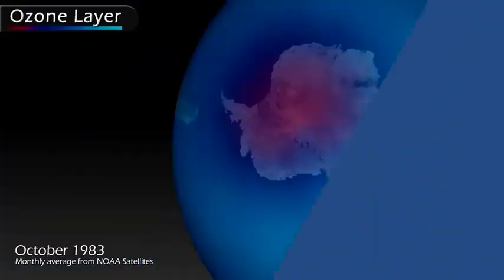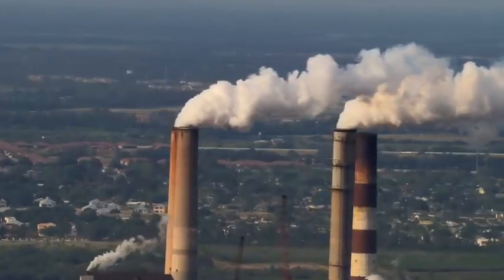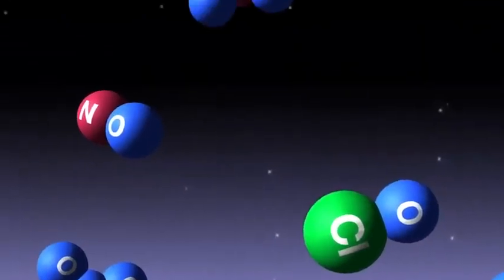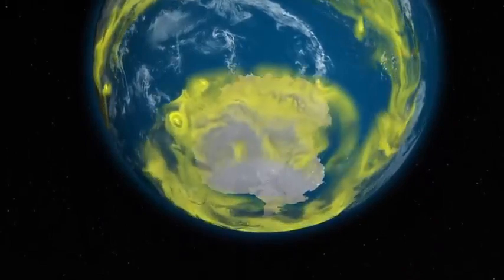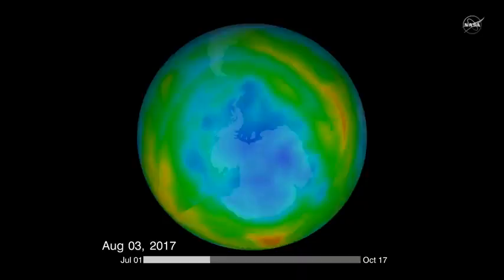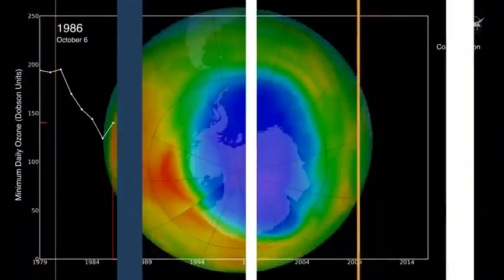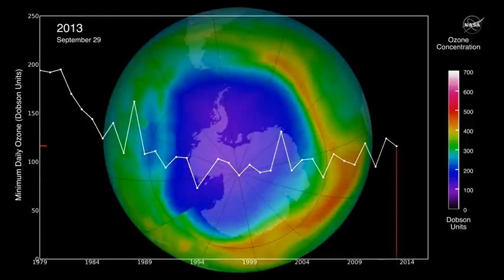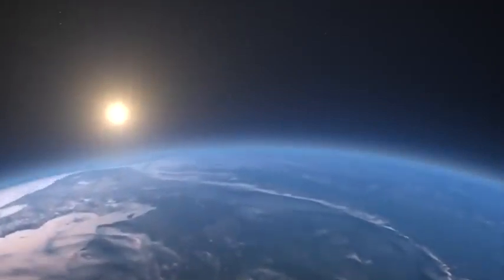What Is Going on with the Ozone Layer Hole? A NASA Expert Was Consulted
As of my last update in September 2021, the ozone layer has been a topic of concern due to the presence of a hole in the Antarctic ozone layer. The ozone layer is a vital shield that protects Earth from harmful ultraviolet (UV) radiation from the sun. In recent years, efforts have been made to monitor and address the depletion of the ozone layer caused primarily by human-made chemicals like chlorofluorocarbons (CFCs).

NASA, being at the forefront of scientific research, plays a crucial role in studying the ozone layer's status and providing valuable insights. NASA experts continuously monitor the size and fluctuations of the ozone hole using satellite observations and ground-based instruments. Their findings help inform global policies and actions to protect the ozone layer.

For the latest and most accurate information on the current state of the ozone layer and ongoing research, it is recommended to consult NASA's official sources and reputable scientific publications. Climate change and human activities continue to be important factors influencing the health of the ozone layer, making it a subject of continuous monitoring and scientific inquiry.